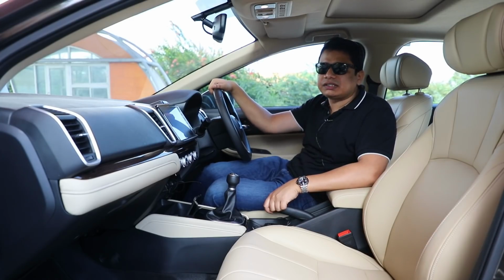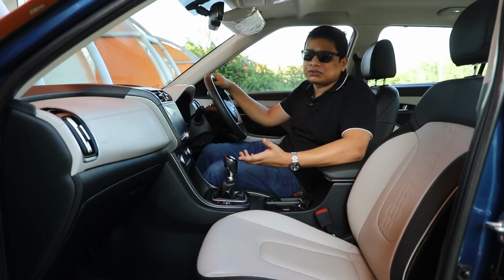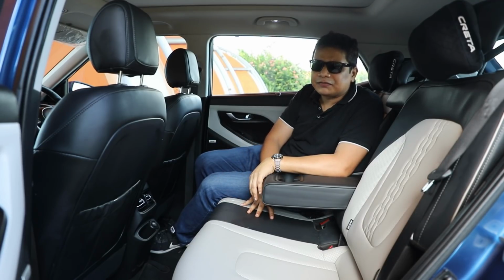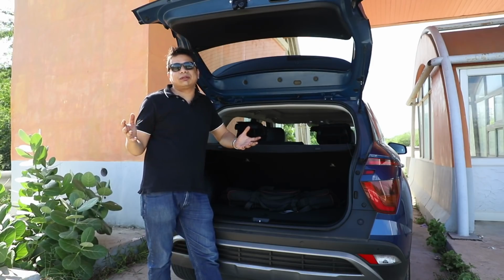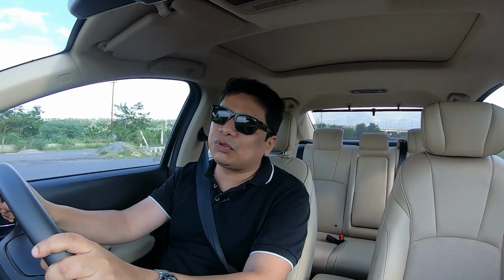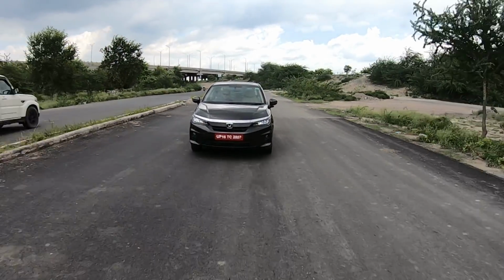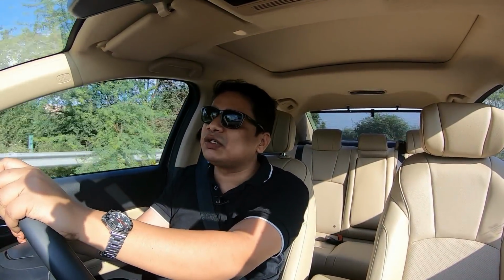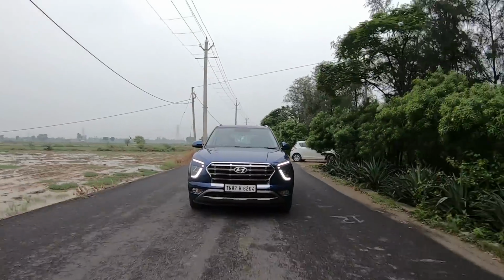Honda City vs Hyundai Creta - Which is the best?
00:00 Intro
01:36 Online spare parts
02:24 City front seats
03:08 Creta front seats
04:07 Creta rear seats
05:37 City rear seats
06:09 Creta boot
06:46 City boot
07:20 Honda City driving
10:05 Hyundai Creta driving
11:15 Verdict